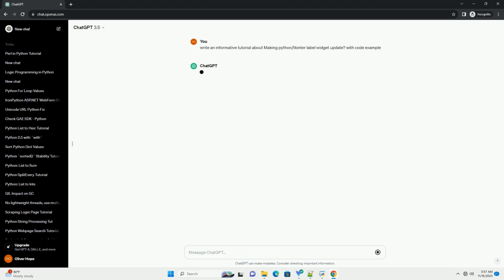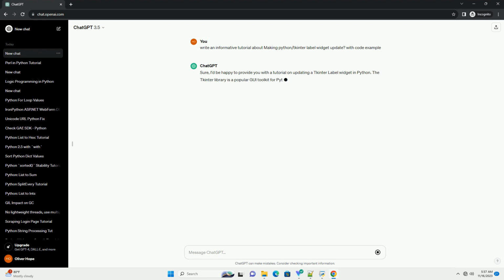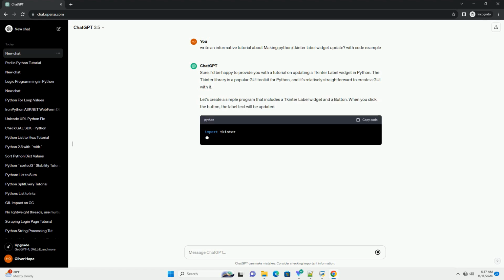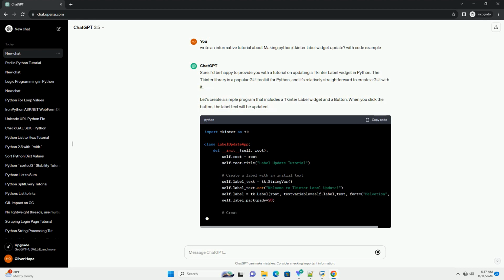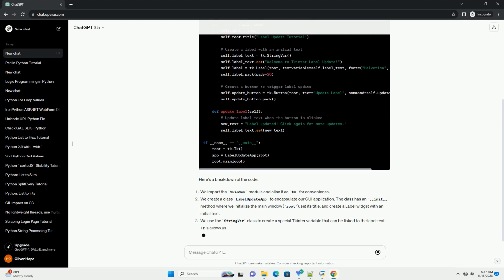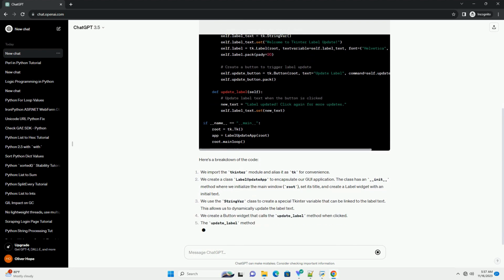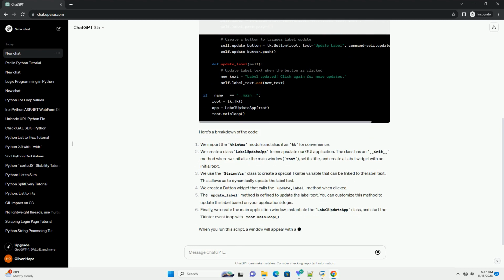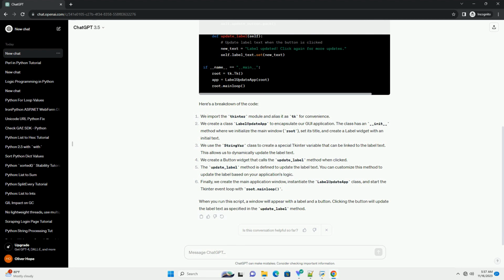Making python tkinter label widget update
Sure, I'd be happy to provide you with a tutorial on updating a Tkinter Label widget in Python. The Tkinter library is a popular GUI toolkit for Python, and it's relatively straightforward to create a GUI with it.
Let's create a simple program that includes a Tkinter Label widget and a Button. When you click the button, the label text will be updated.
Here's a breakdown of the code:
We import the tkinter module and alias it as tk for convenience.
We create a class LabelUpdateApp to encapsulate our GUI application. The class has an __init__ method where we initialize the main window (root), set its title, and create a Label widget with an initial text.
We use the StringVar class to create a special Tkinter variable that can be linked to the label text. This allows us to dynamically update the label text.
We create a Button widget that calls the update_label method when clicked.
The update_label method is defined to update the label text. You can customize this method to update the label based on your application's logic.
Finally, we create the main application window, instantiate the LabelUpdateApp class, and start the Tkinter event loop with root.mainloop().
When you run this script, a window will appear with a label and a button. Clicking the button will update the label text as specified in the update_label method.
ChatGPT